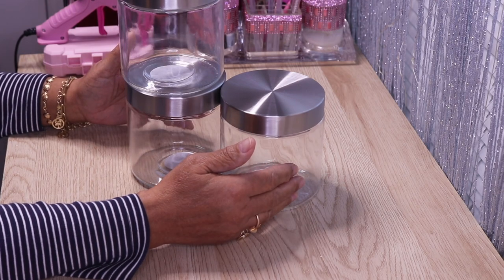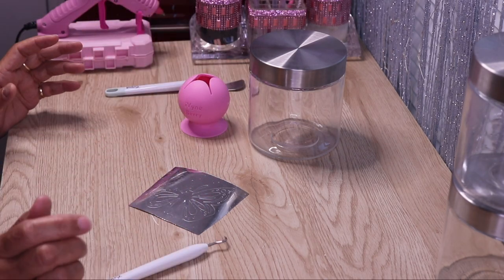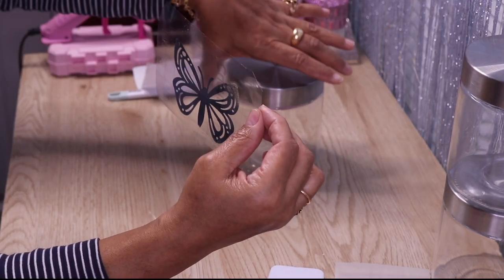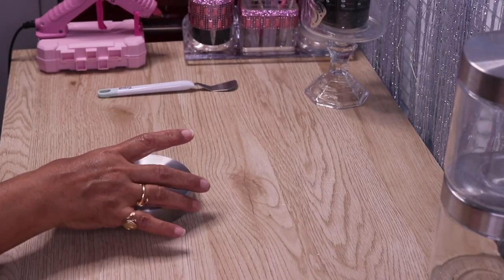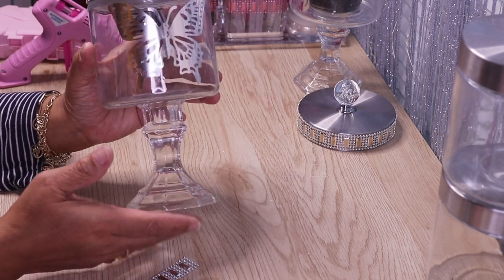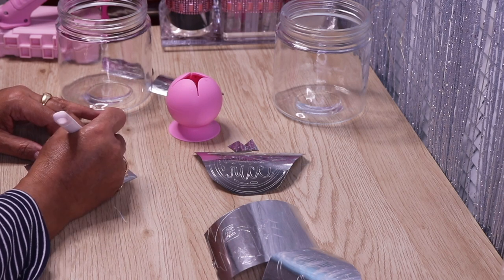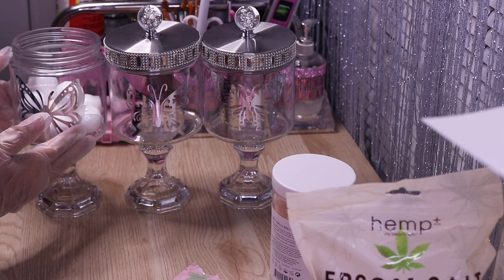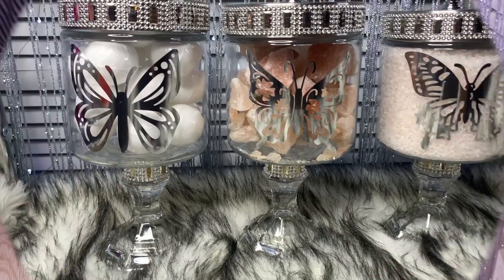DIY DOLLAR TREE GLAM BUTTERFLY APOTHECARY JARS | DOLLAR TREE CRICUT DIY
2 VERY EASY TO FOLLOW AND INEXPENSIVE DIY'S THAT YOU CAN RECREATE ON A BUDGET. I USED DOLLAR TREE WIDE MOUTH JARS AND MY CRICUT TO CREATE BOTH DIY'S THEY TURNED OUT GORGEOUS AND WOULD BE GREAT AS GIFT. BOTH DIY'S ARE MADE USING DOLLAR TREE JARS.

SEE MY PREVIOUS DIY -

CHECK SOME OF MY OTHER DIY'S

ITEMS USED IN DIY'S
DIY NO. 1
3 WIDE MOUTH JARS - DOLLAR TREE
3 GLASS CANDLE HOLDERS - DOLLAR TREE
SILVER BUTTERFLIES - CRICUT MACHINE
CLEAR GLASS BUBBLE KNOBS - AMAZON
BLING WRAP - AMAZON
SILVER VINYL - AMAZON
RECTANGLE GEMS - HOBBY LOBBY OR JOANN'S
GLUE GUN - AMAZON
GLUE STICKS -

DIY NO. 2
6 WIDE MOUTH JARS - DOLLAR TREE
SILVER DECALS - CRICUT MACHINE